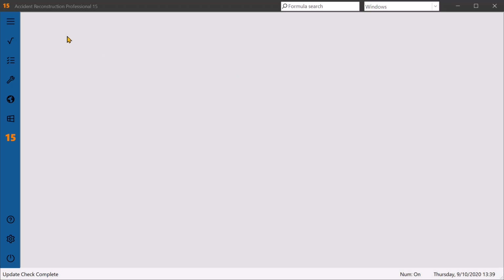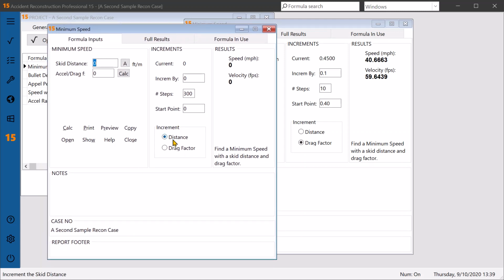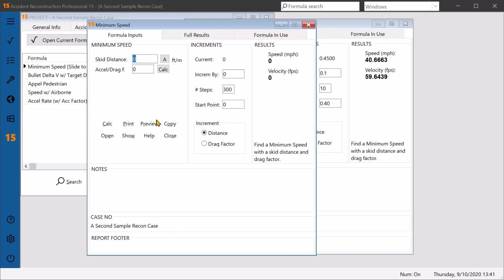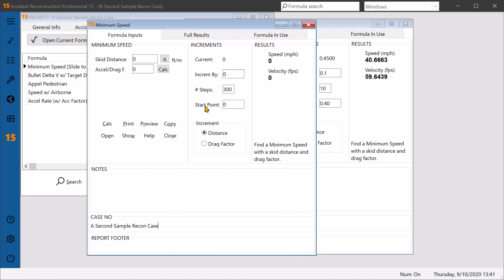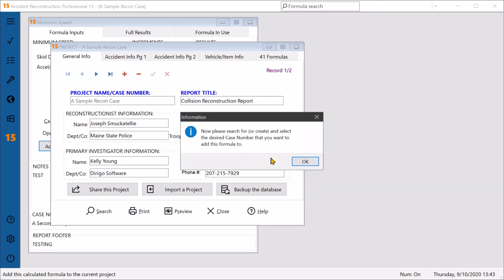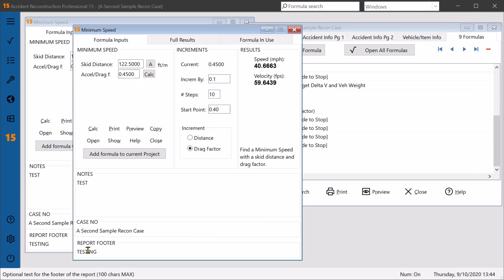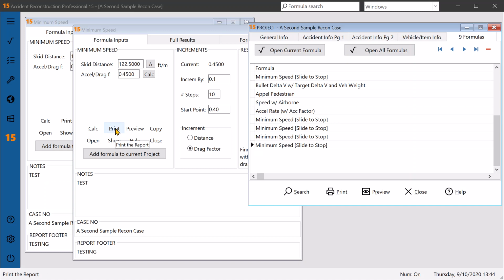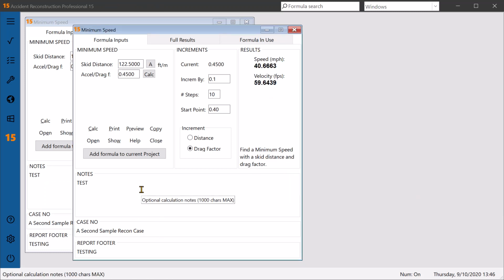AR Pro 15 Formula Windows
This video shows and explains the updates to the Formula windows and the greatly enhanced workflow that is MUCH easier and MUCH quicker than in previous versions of AR Pro due to these updates.